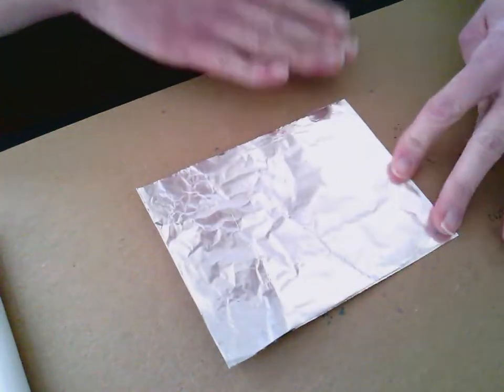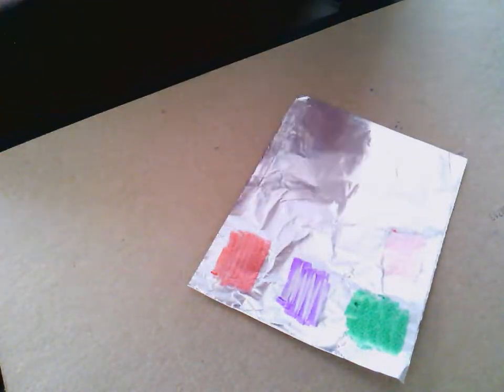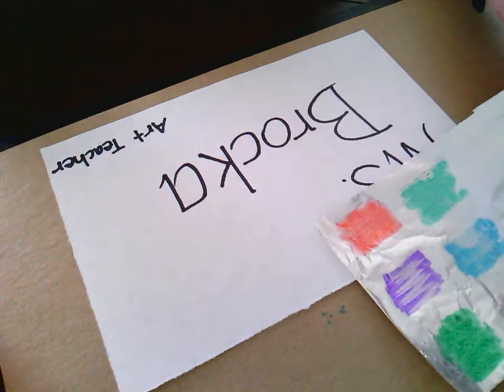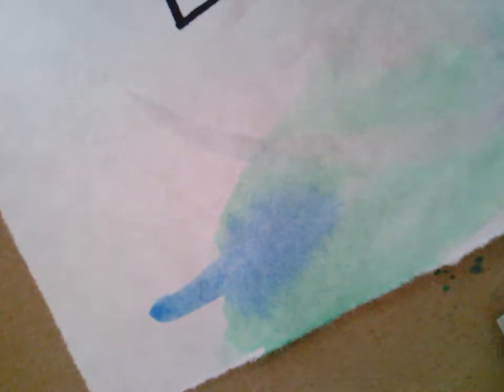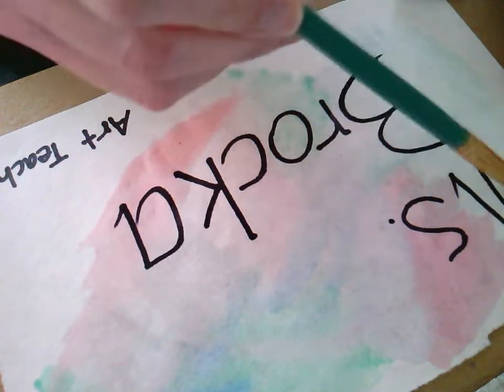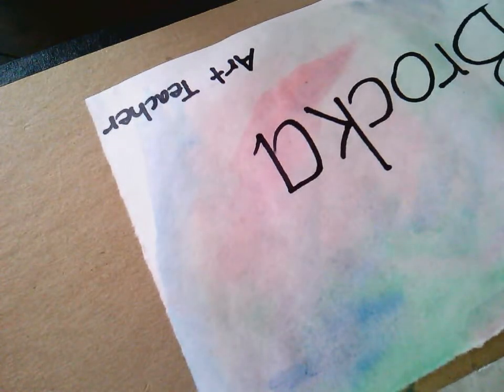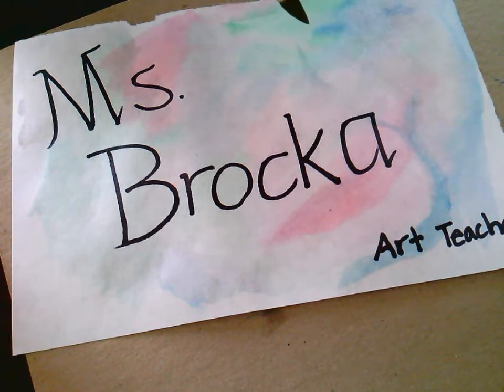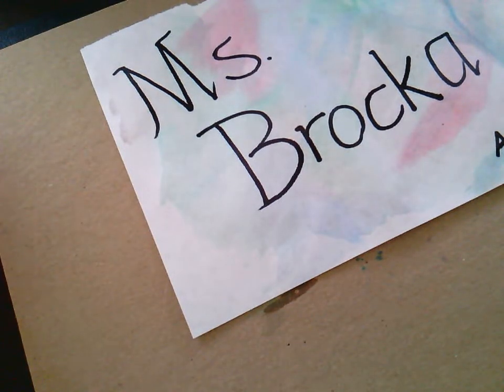Painting with Markers